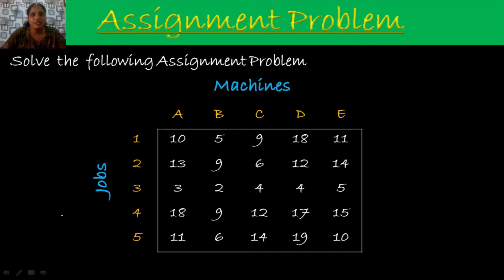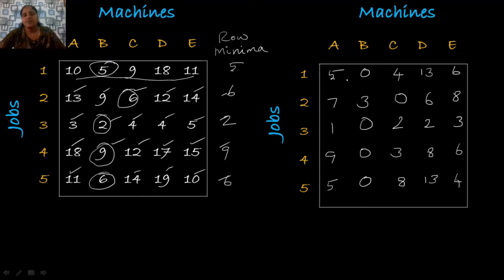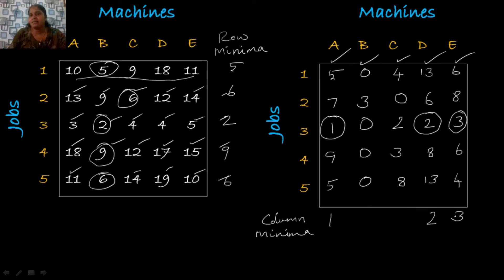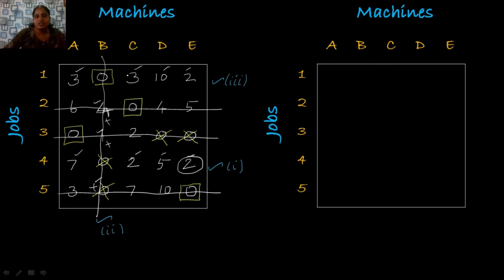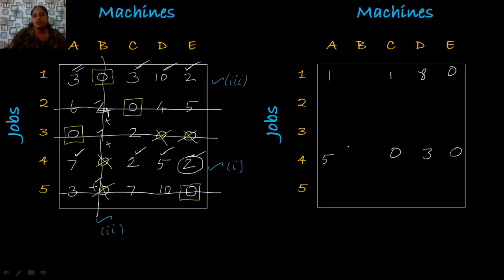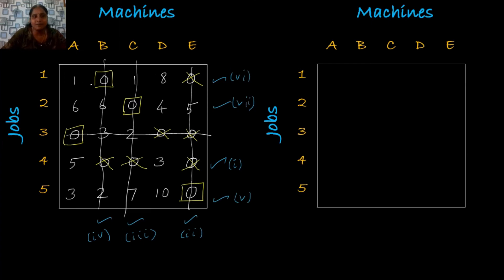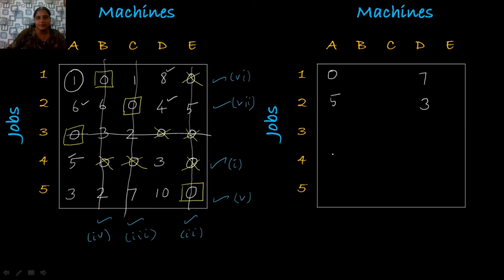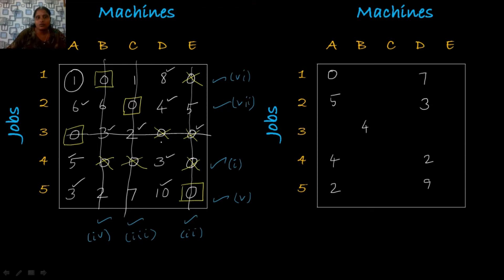Assignment Problem || Hungarian Method || Operations Research || Part 2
This video is about how to find an optimum assignment schedule and its cost using Hungarian Algorithm in detail with step by step explanation.